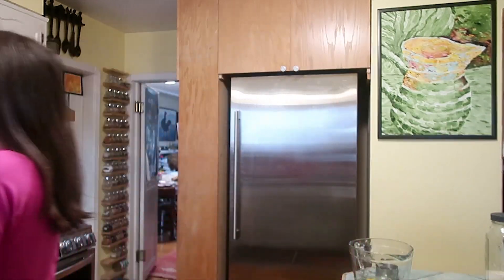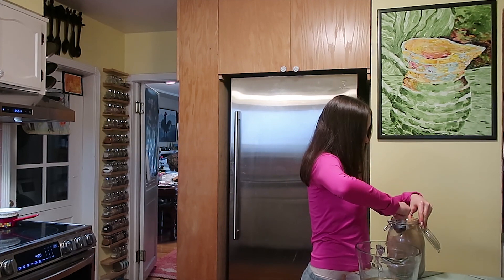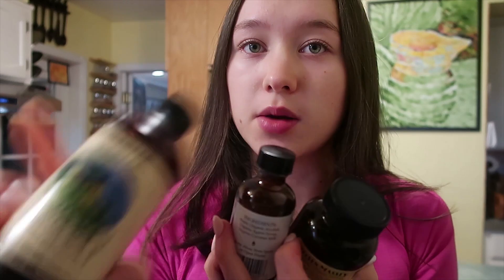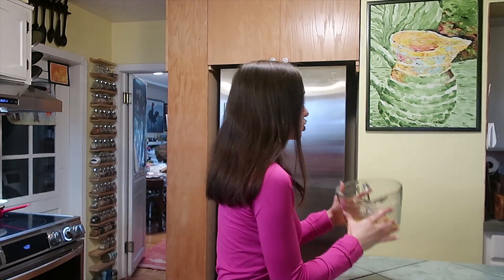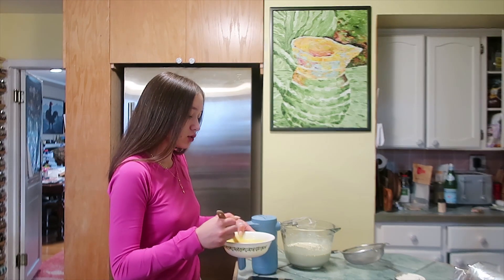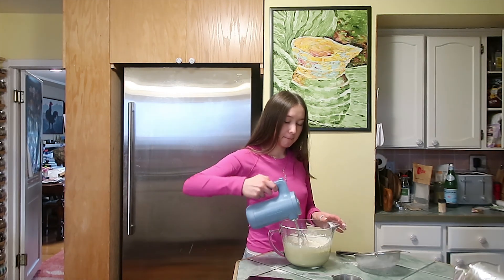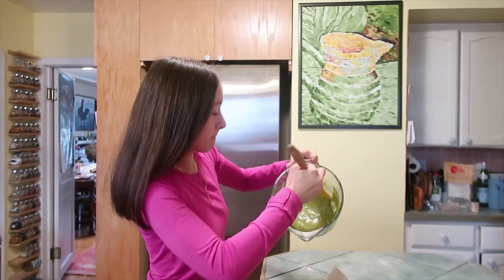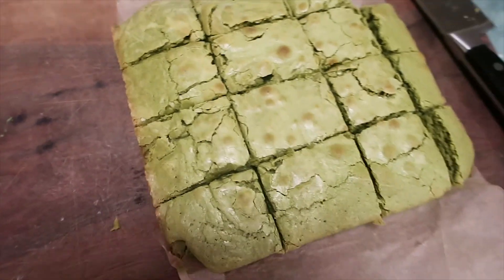Making Healthy Matcha Brownies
Watch me make healthy matcha brownies! How I make my matcha brownies. Relax and watch.

Recipe
-4oz white chocolate
-1/2 cup butter
-3 eggs
-1/2 cup cane sugar
-1/4 cup brown sugar
-vanilla, almond, and coconut extract
-1 cup ap flour
-lots of matcha

bake on 350F for 30-40 min